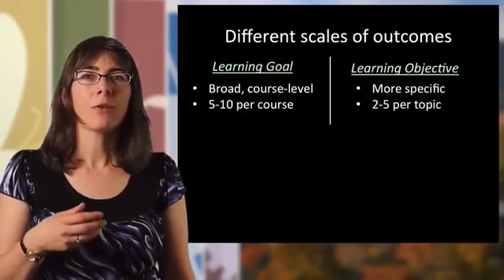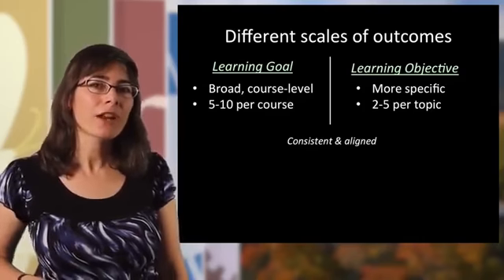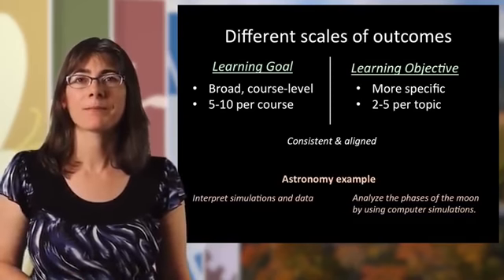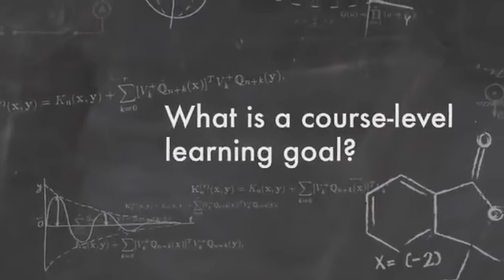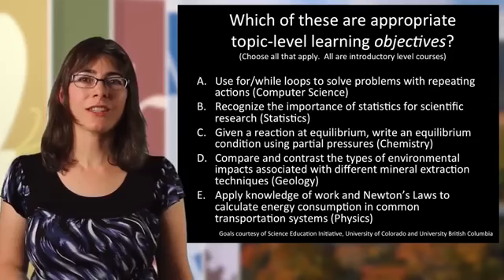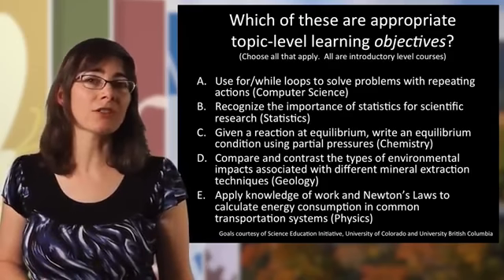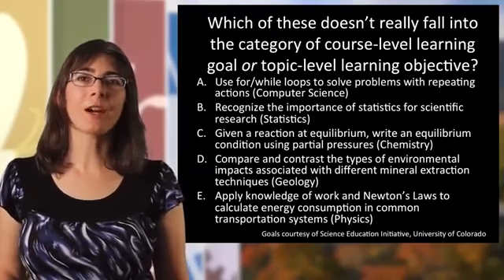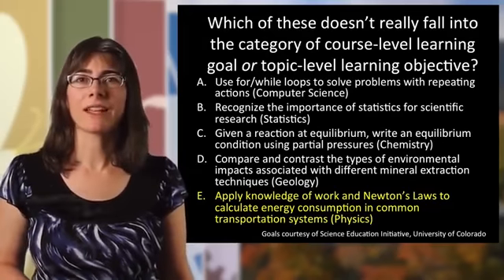Course Scale Goals vs Topic Level Objectives